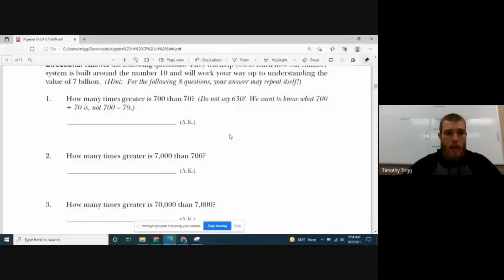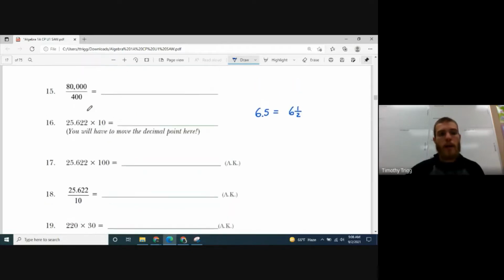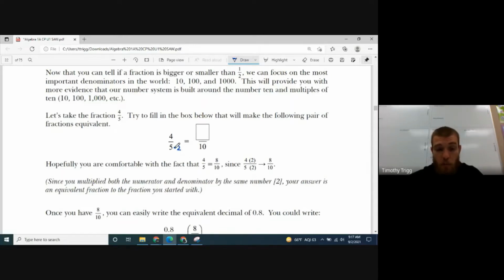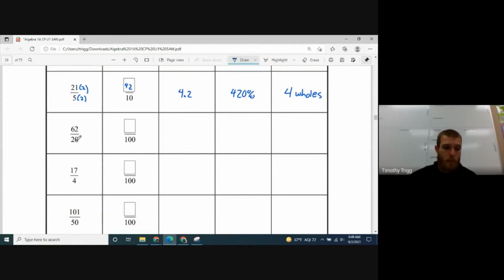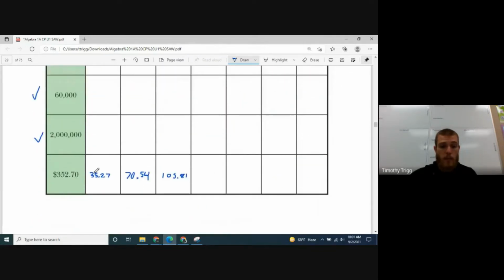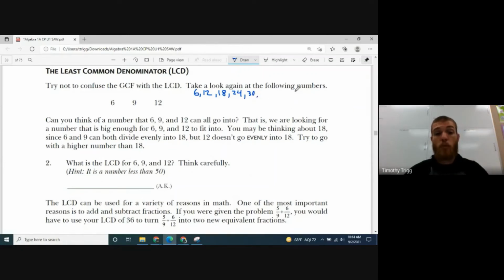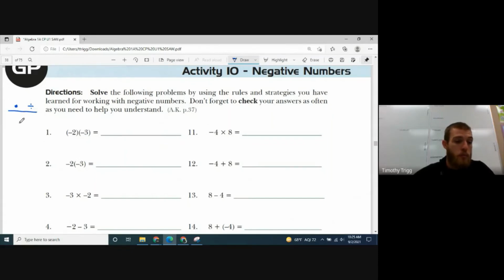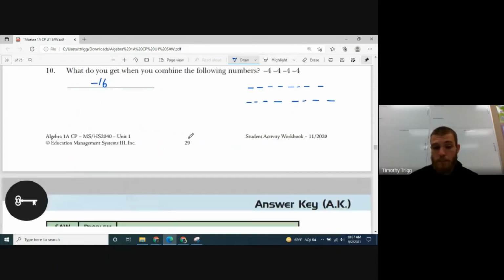CP Algebra1 Unit1 guided practice